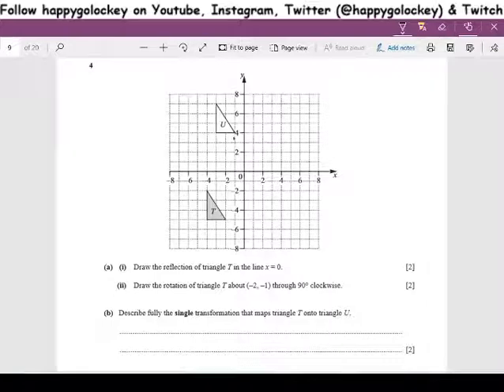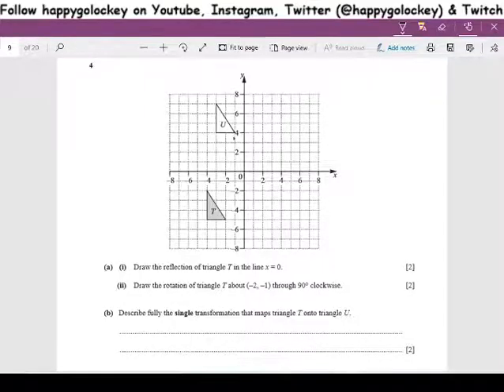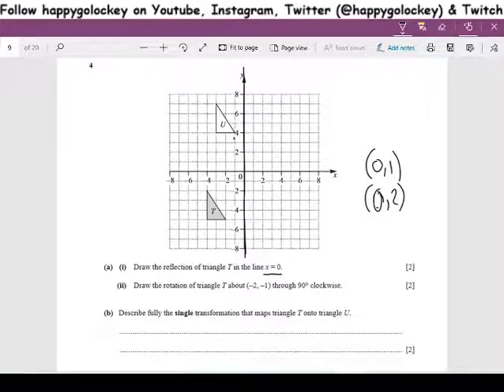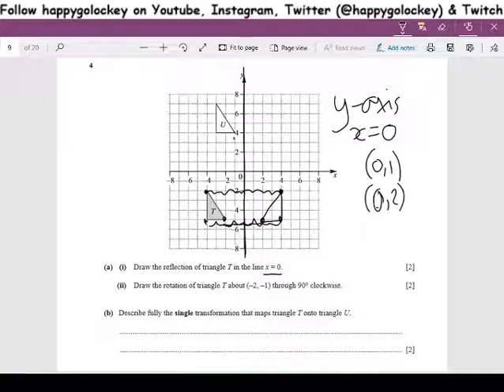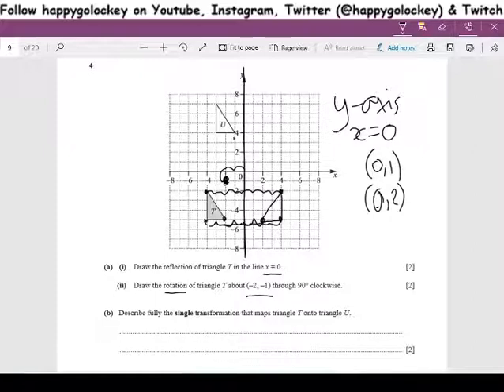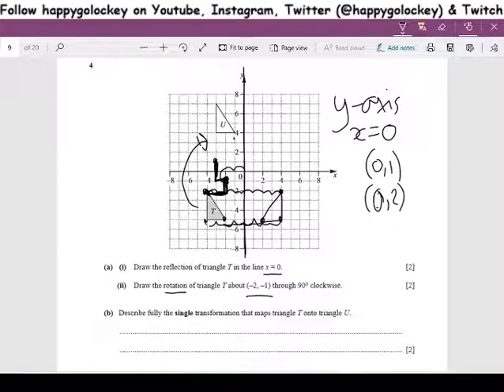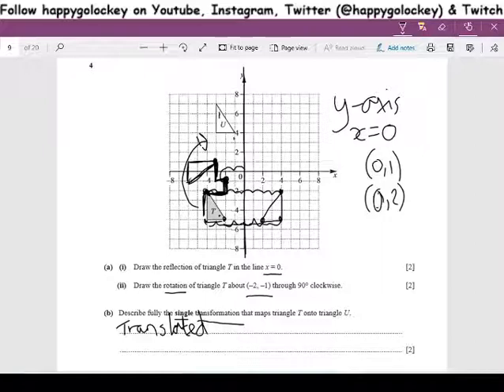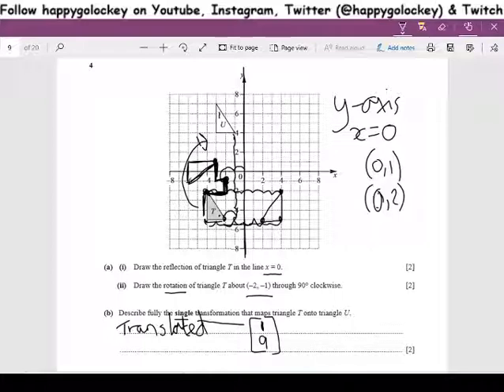Transformations problem solving maths question of the day iGCSE 2020 Specimen Paper 4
Today's question of the day explores problem solving with transformations - reflection in a line of symmetry, rotation without tracing paper and translation as a single transformation.  Music Garrett Bevins Infinite Stardust. iGCSE 2020 Specimen Paper 4